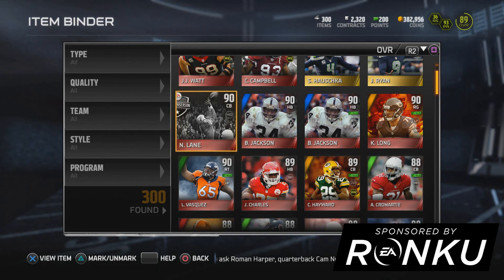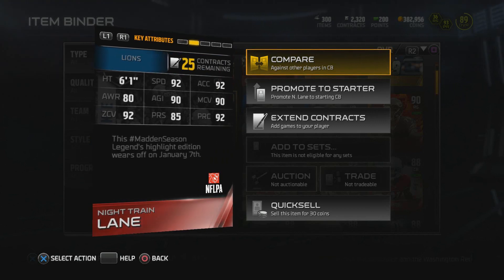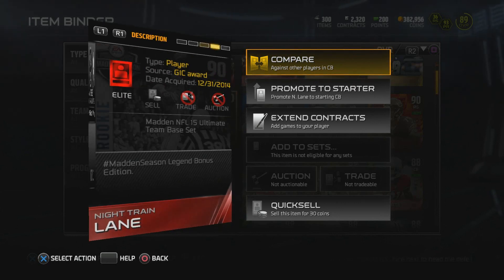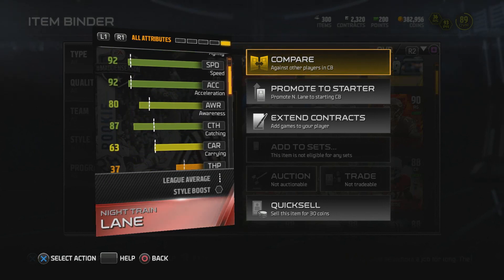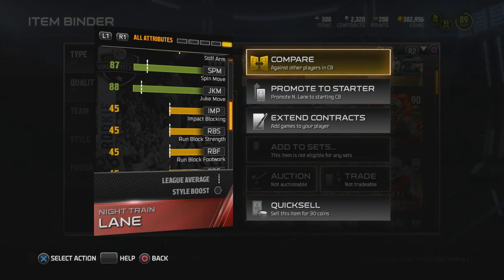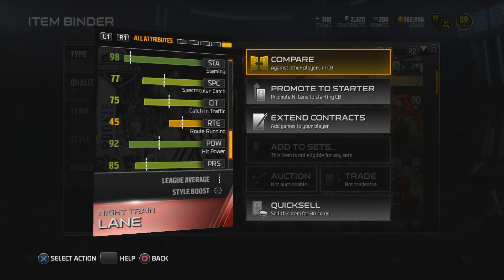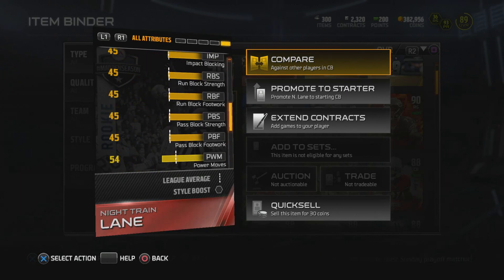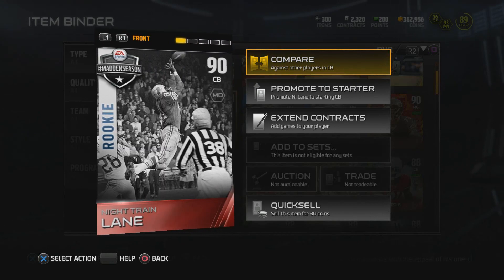MUT 15 "Night Train Lane Rookie Stats" Legend Item Full Stats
Make sure to check out ESG for all your Gaming News

Track Name: Breakdown VIP Noisestorm